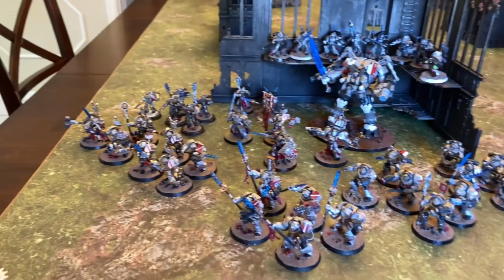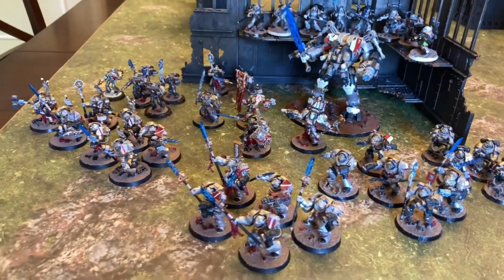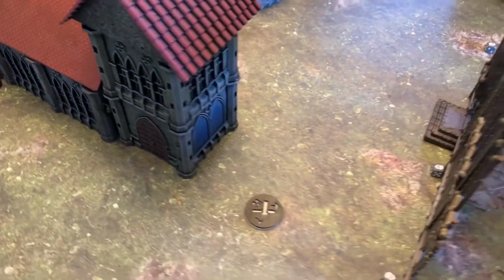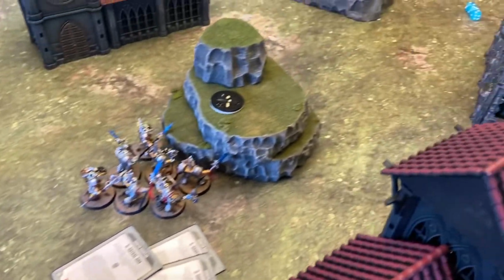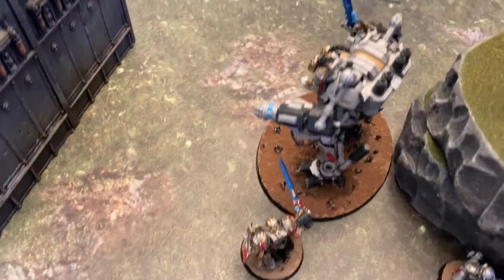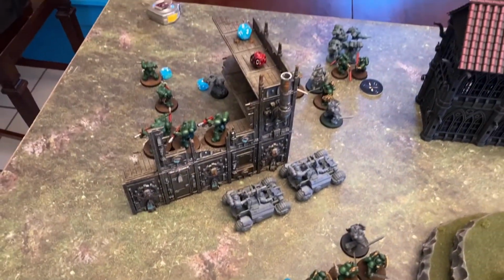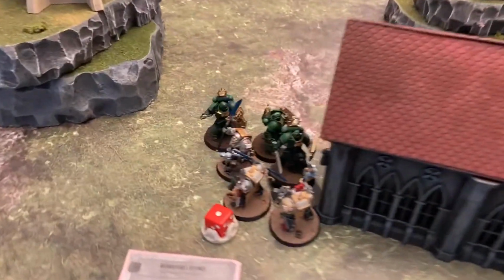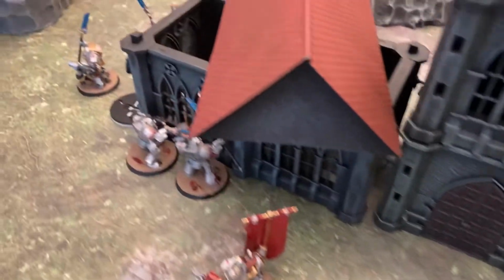KTW 2,000pt Batrep Grey Knights vs *New* Blood Angels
This is a tale of two armies that love combat.  Two armies that can be fast in different ways.  Will the 8th edition Grey Knights be able to hold back the enraged Blood Angels with their new toys and rules!?